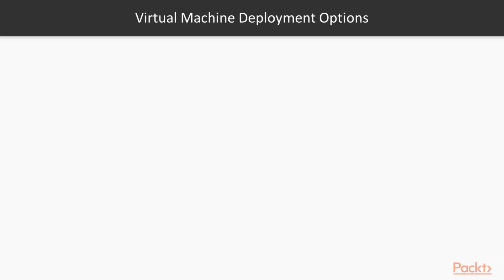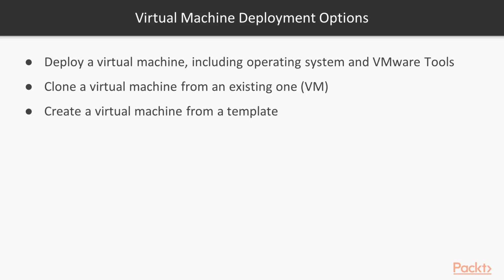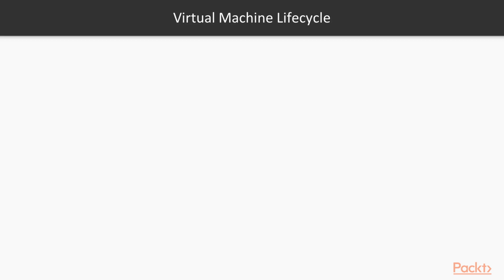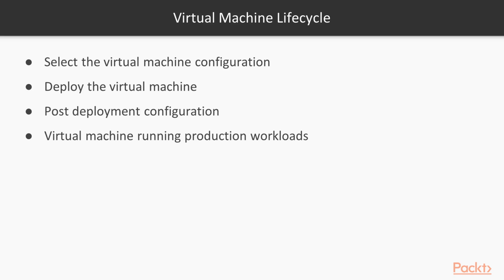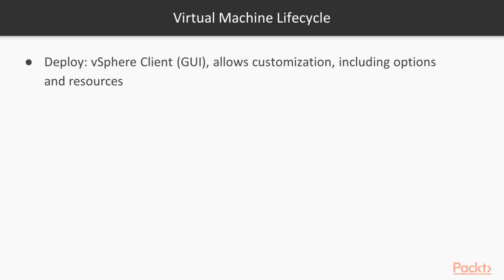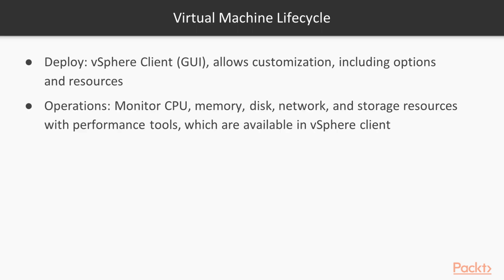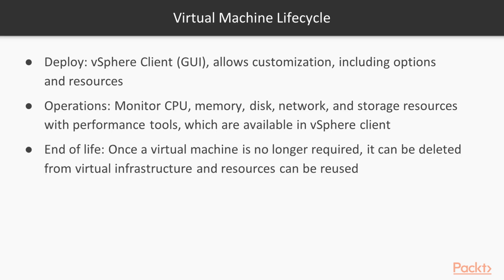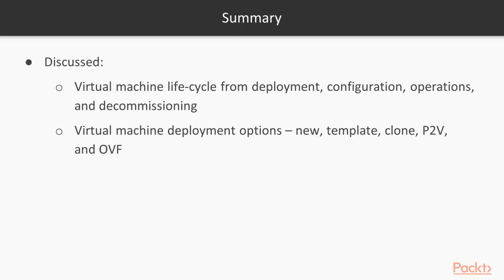Hands-On VMware vSphere 6.x Datacenter Design: Virtual Machine Lifecycle | packtpub.com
This video tutorial has been taken from Hands-On VMware vSphere 6.x Datacenter Design. You can learn more and buy the full video course here